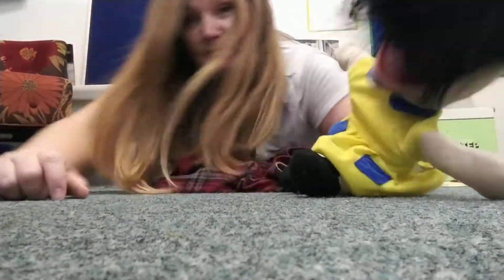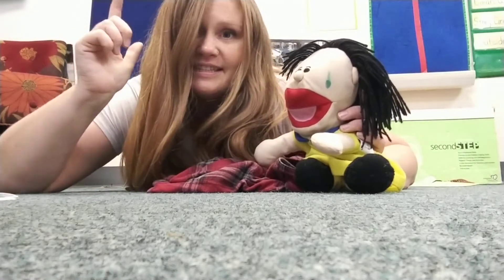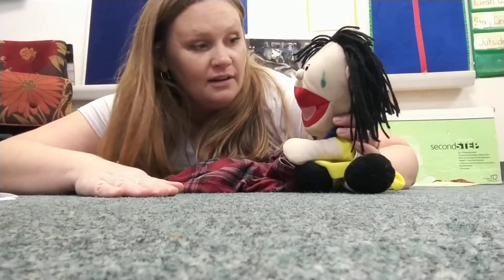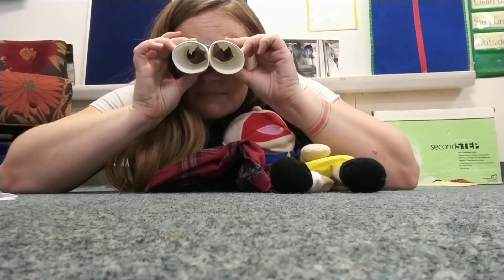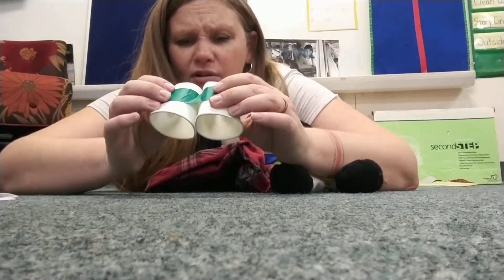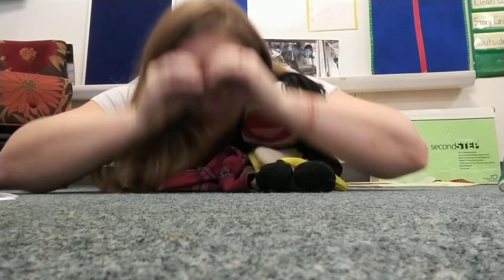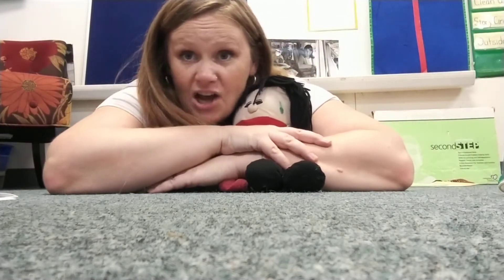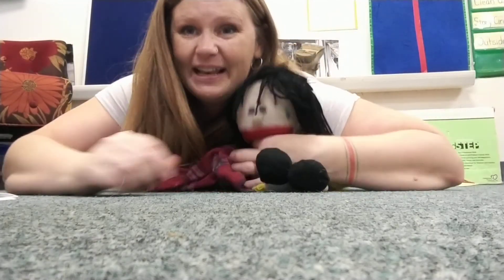Week 3 Oct 12: Second Step Lesson with Miss Britta (Focusing Attention)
Week 3's social emotional curriculum includes practicing focusing attention.